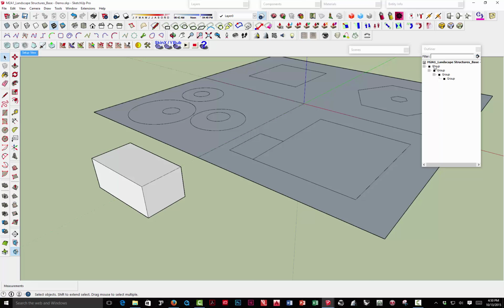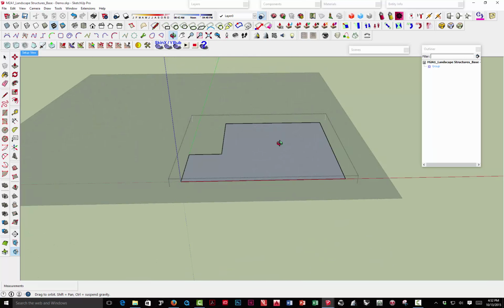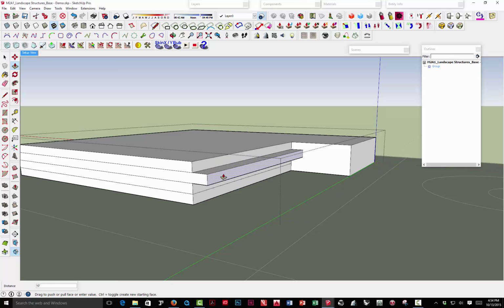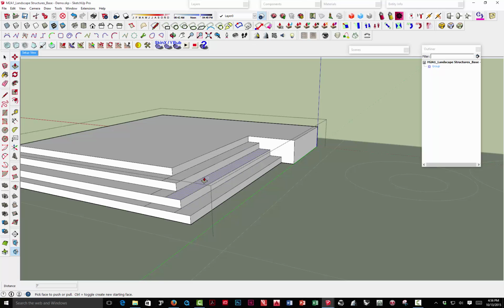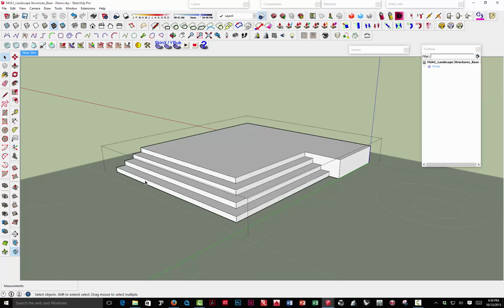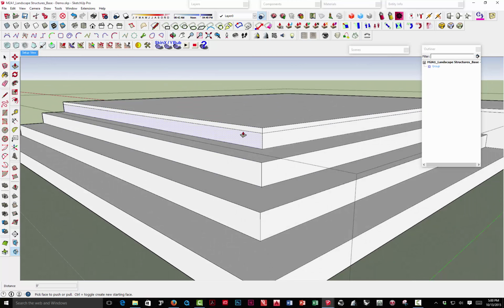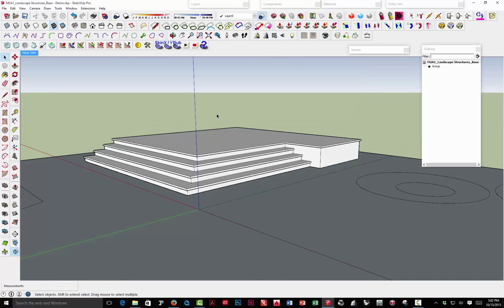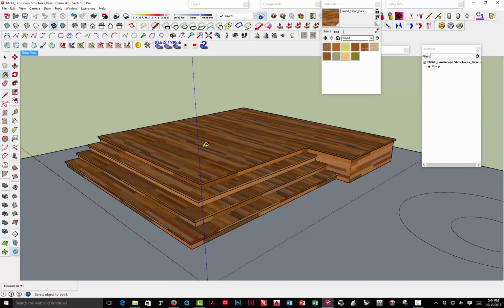Modeling Landscape Structures - Part 4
Deck with Umbrella Table and Chairs